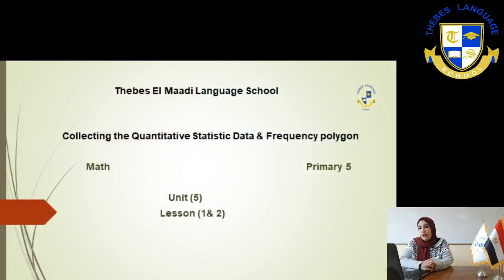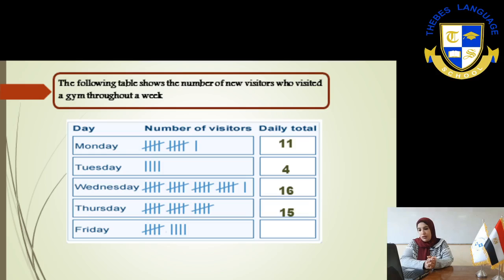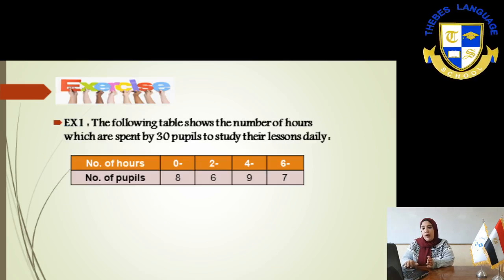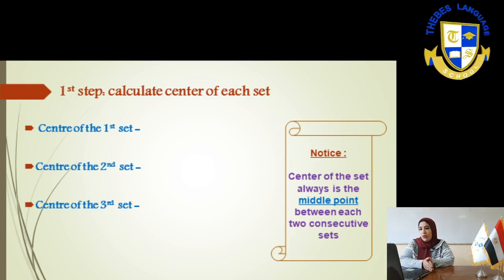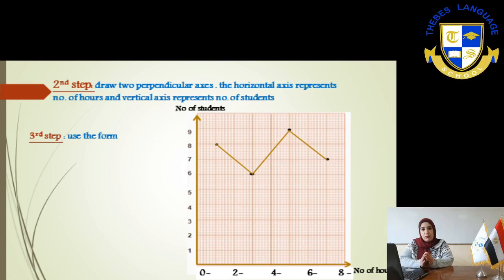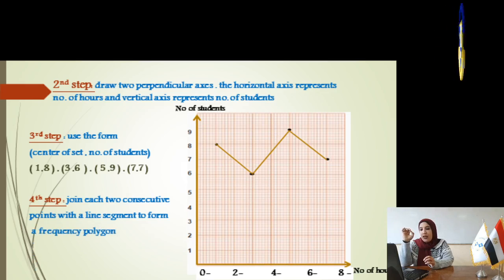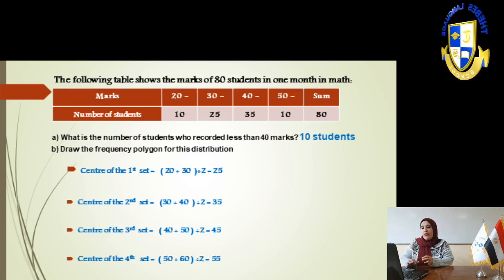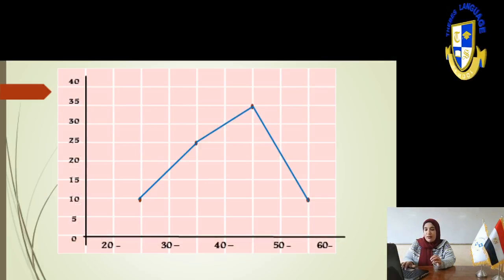unit 5 lesson 1, 2 , frequency polygon , p5 , ola